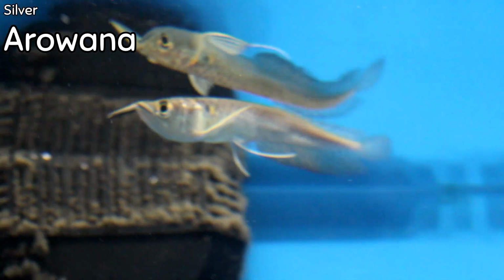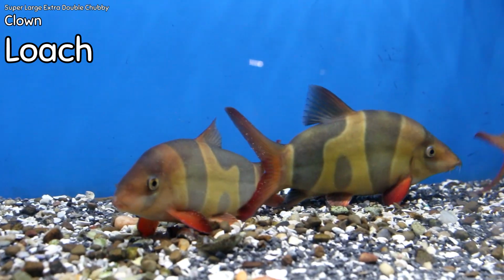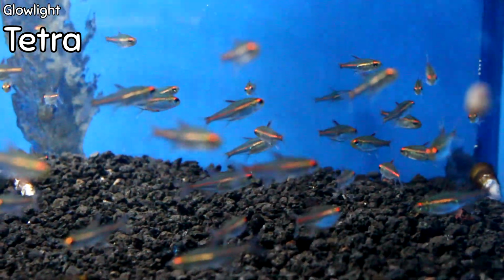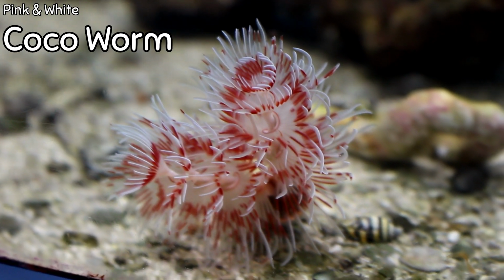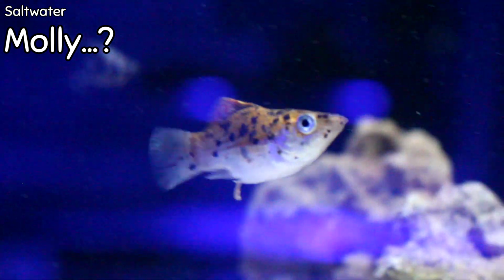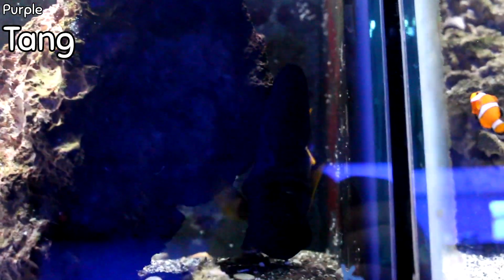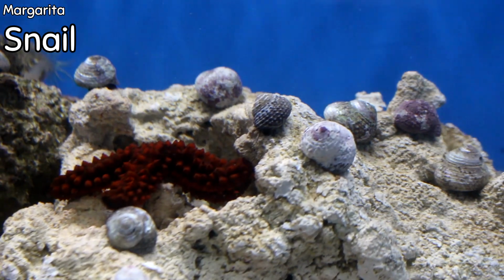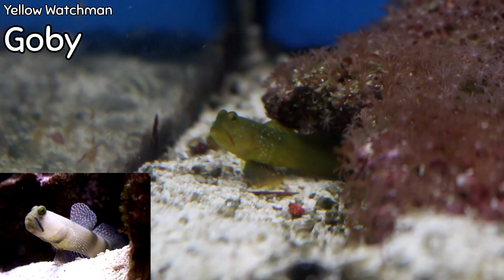You Could WIN $100!? | Weekly Update